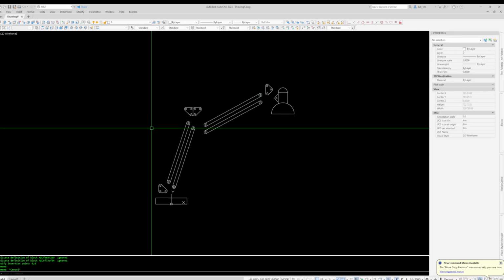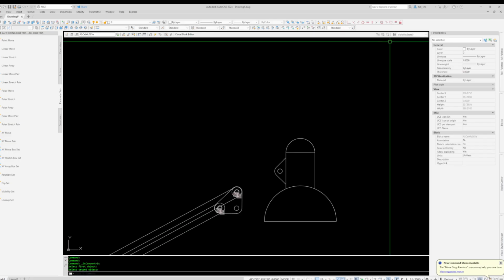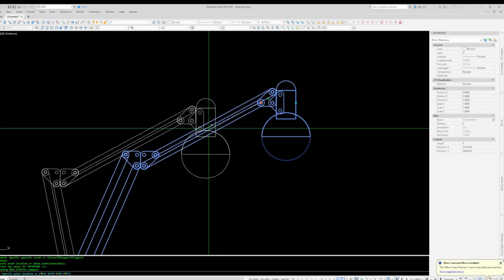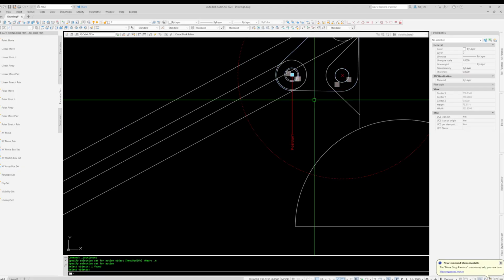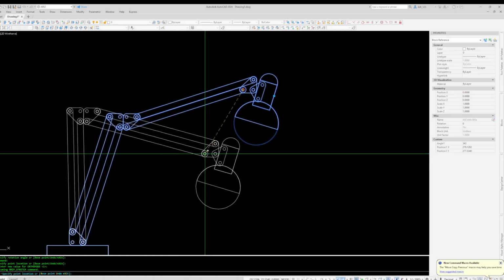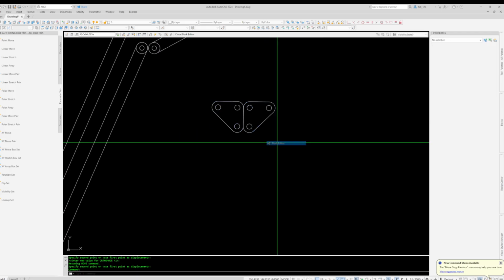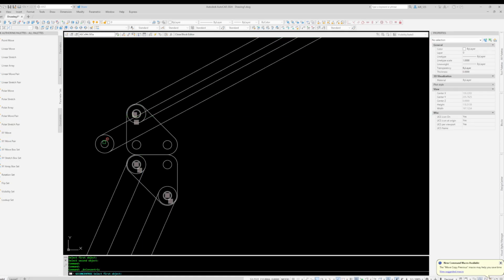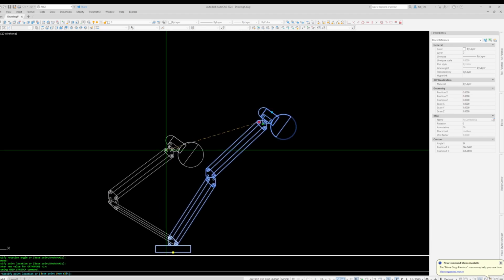[CAD TIPS#11] ANGLEPOISE LAMP - AUTOCAD SMART BLOCK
🔧Smart Anglepoise Lamp in AutoCAD – Dynamic Block Demo 💡

In this video, I show how to create a smart parametric Anglepoise lamp in AutoCAD using Dynamic Blocks. This setup allows flexible control over the lamp’s articulation with minimal constraints.

You’ll see:
✅ Smart use of dynamic parameters
✅ Clean, adjustable geometry for multi-joint movement
✅ Useful tricks for mechanism-style blocks in AutoCAD

💬 Got ideas for other smart block mechanisms? Drop them in the comments!